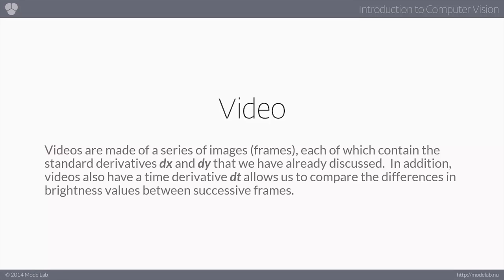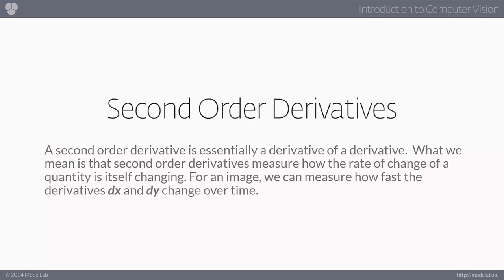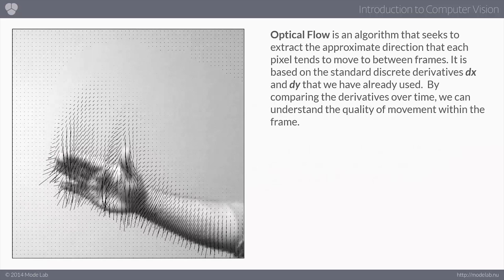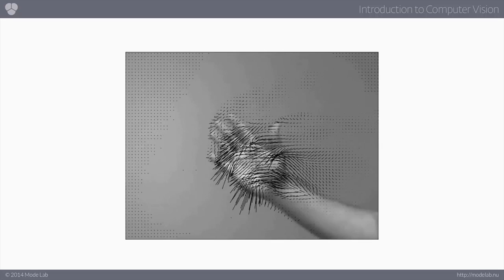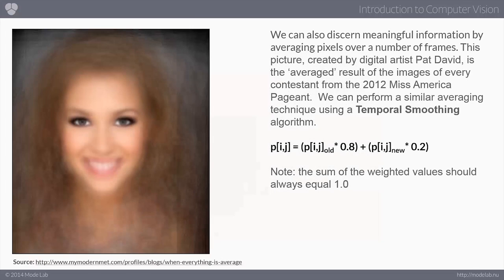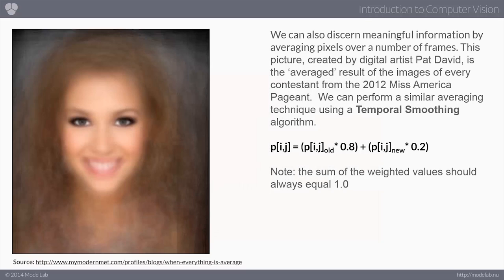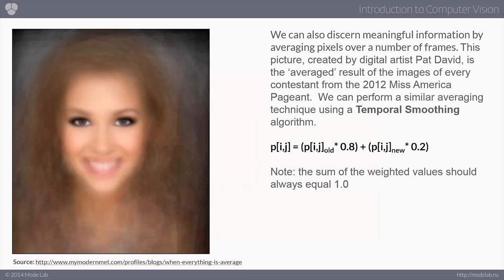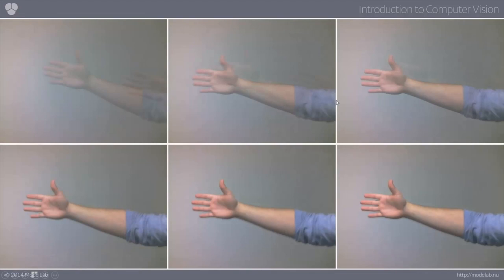Intro to Computer Vision 09 | Video